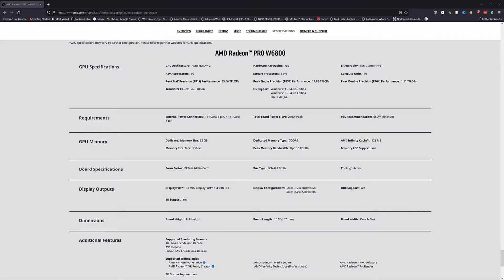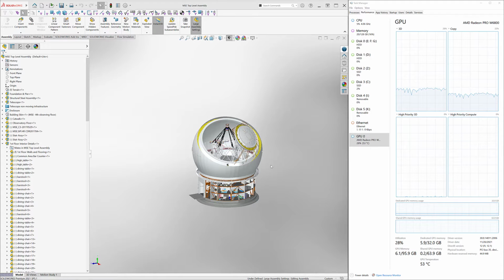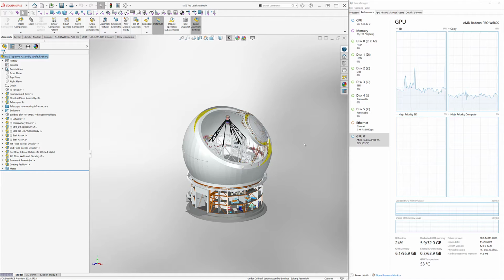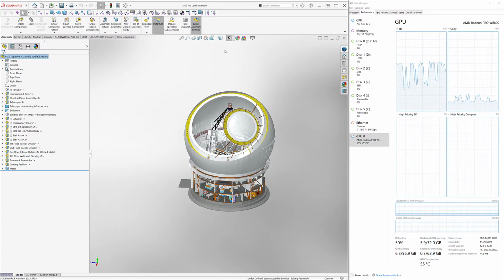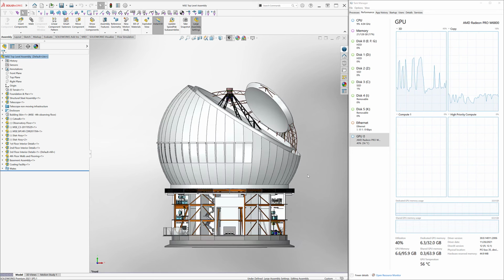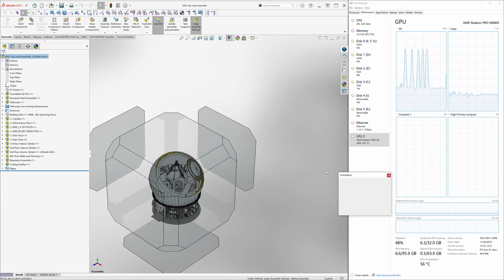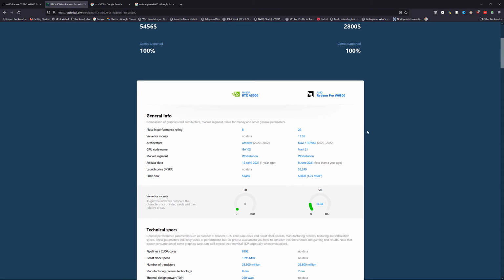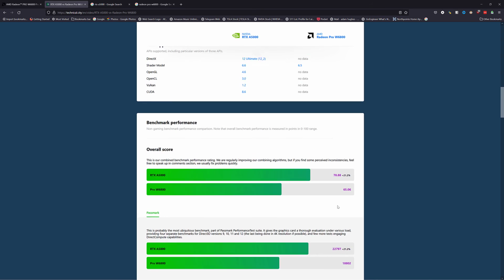AMD Radeon Pro W6800 GPU in Solidworks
In this video I get to show you how the AMD Radeon Pro W6800 performs in Solidworks CAD. I essentially open a large assembly and see how the card handles the load

Thank you all very much for your support, comments and positive influence via my channel!